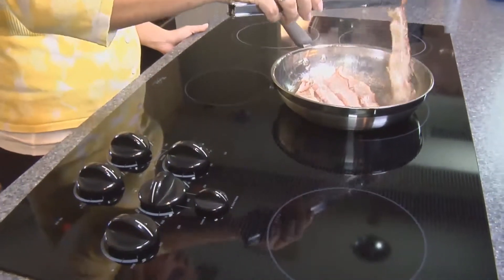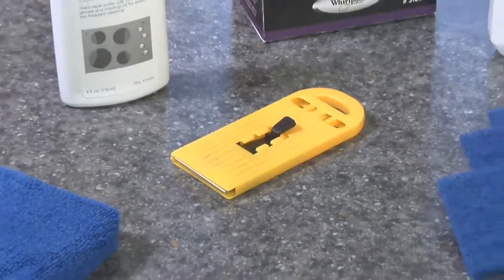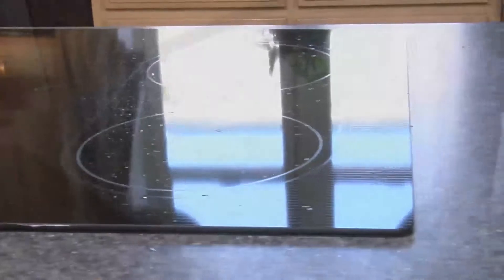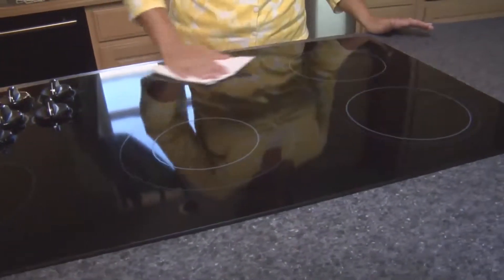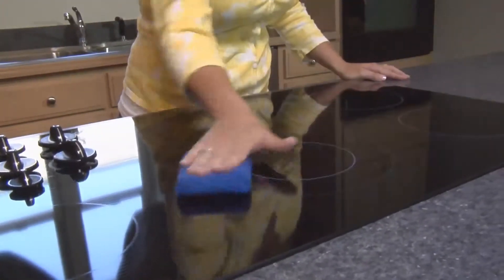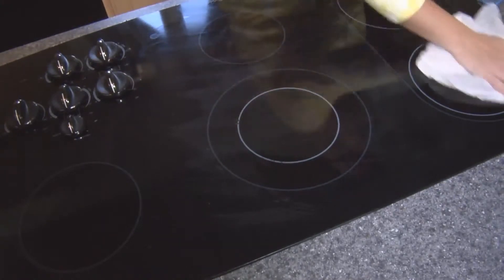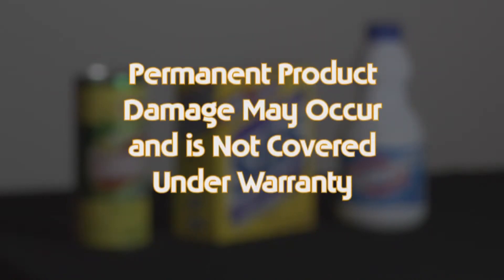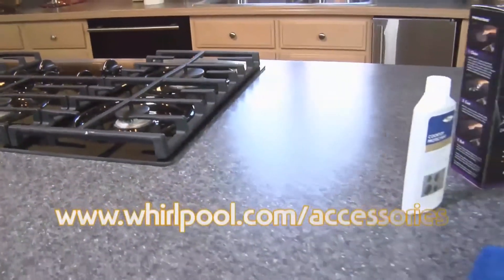How to Clean Your Cook top Stove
This video tells you how to properly clean your cook top for maximum lifespan.